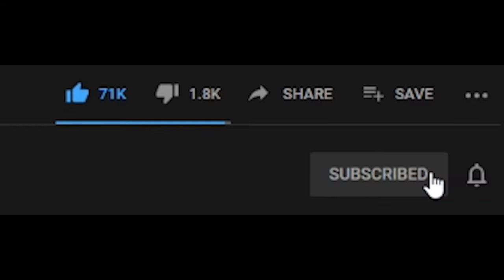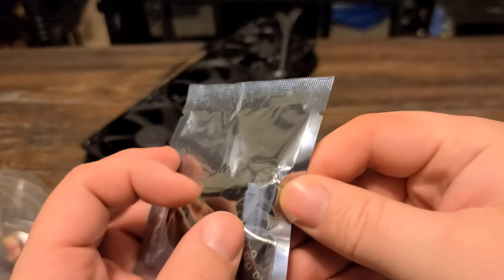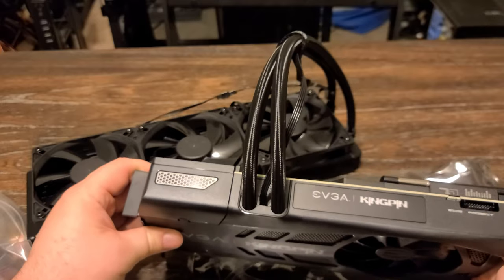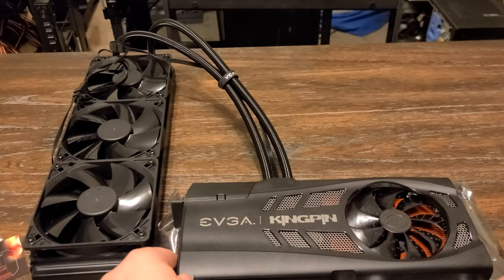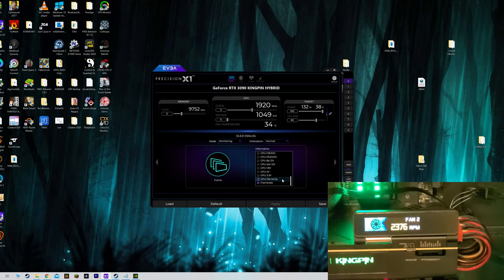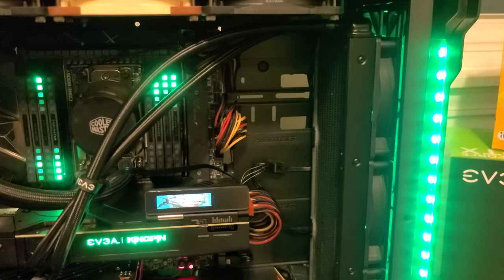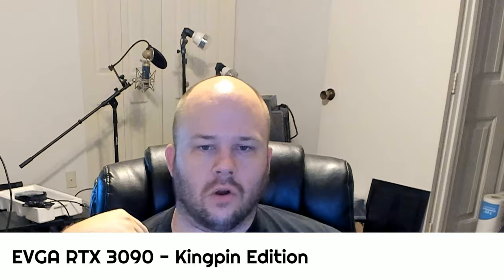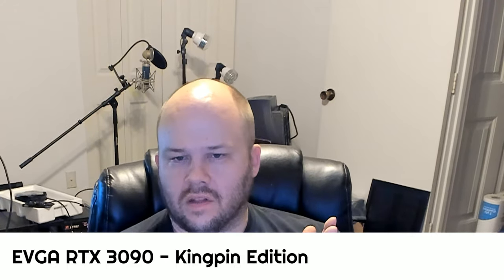EVGA RTX 3090 Kingpin Edition - Unboxing, and OC'd Benchmarks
EVBot

Specs:
10496 CUDA Cores
1920 MHz Boost Clock
629.8GT/s Texture Fill Rate
24576 MB, 384 bit GDDR6X
19500 MHz (effective)
936 GB/s Memory Bandwidth
PCIe 4.0
HDMI, DisplayPort, DisplayPort, DisplayPort